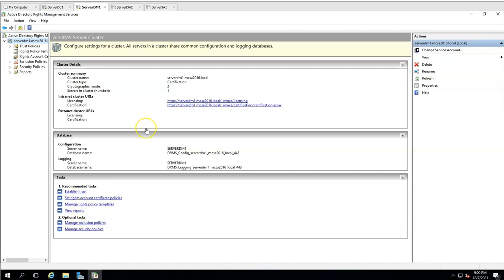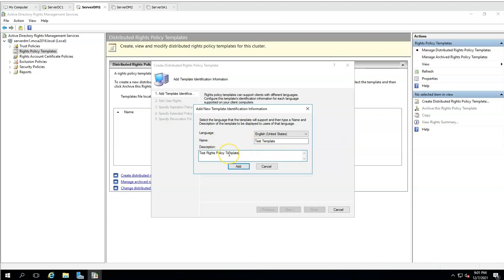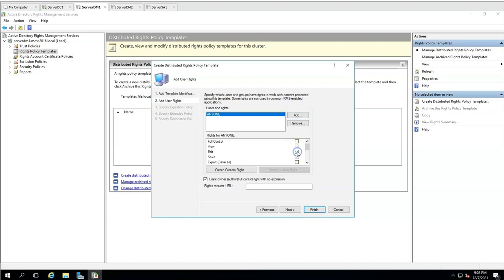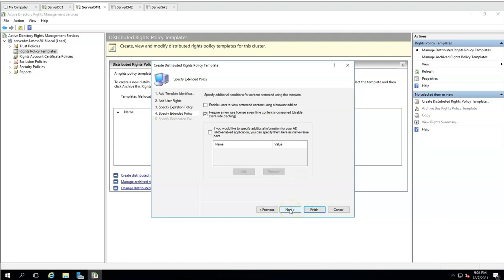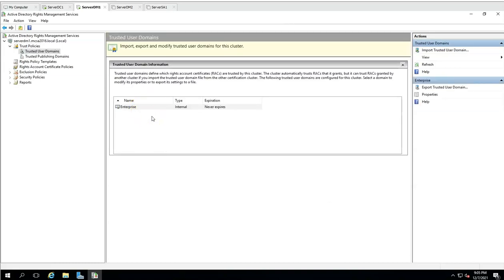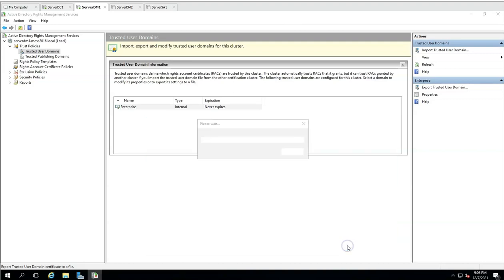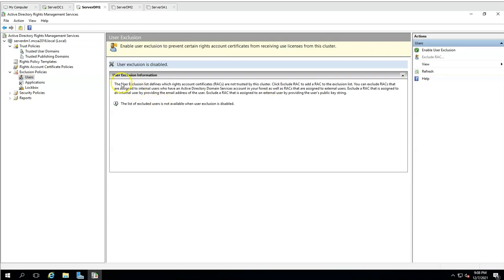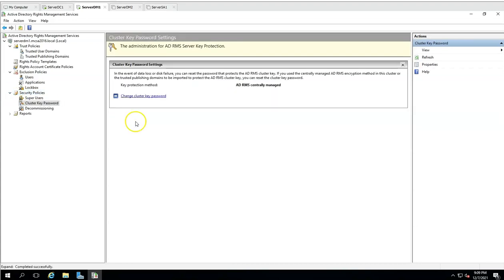9 5 and 9 6